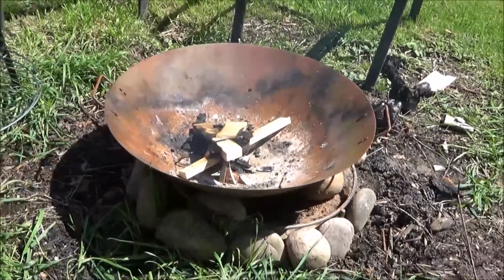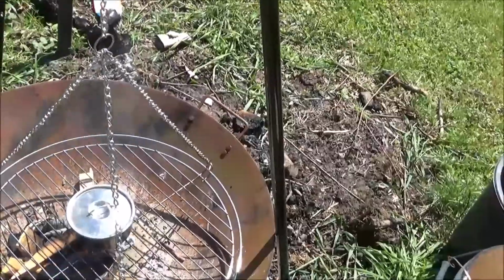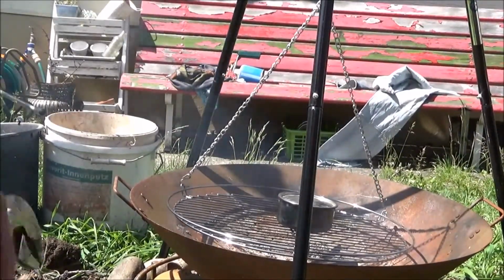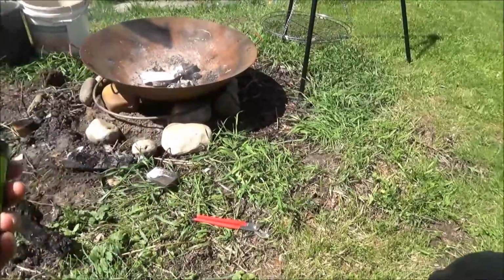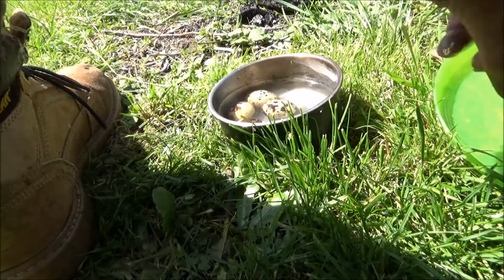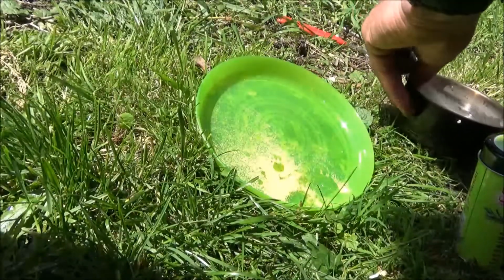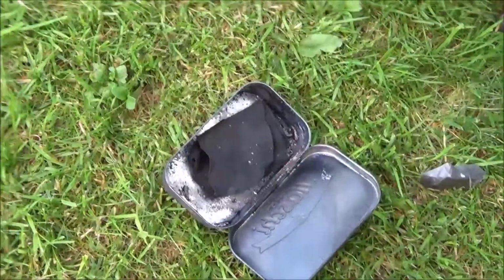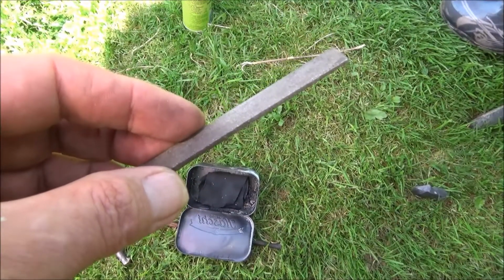Boiling quail eggs on the fire Char cloth and flint and steel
Had a little cook up with my son made some char cloth and flint and steel. Just to see if I could. My new favorite way to make fire ;-)
Sorry about the lost footage at the end...